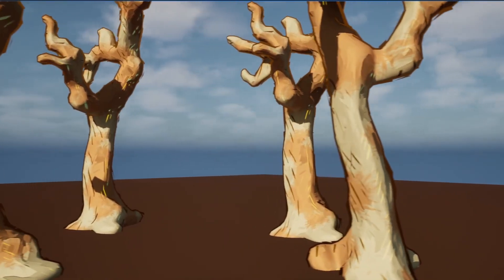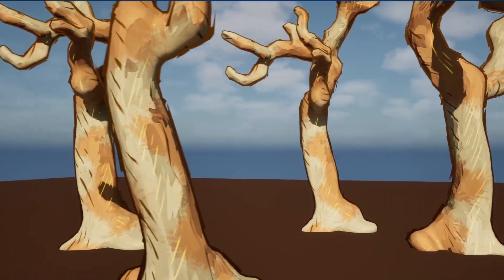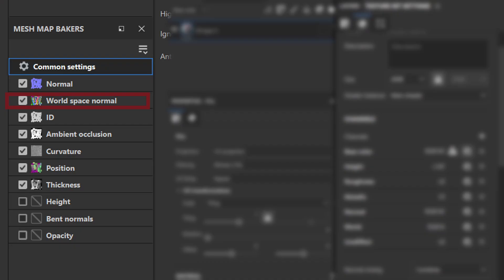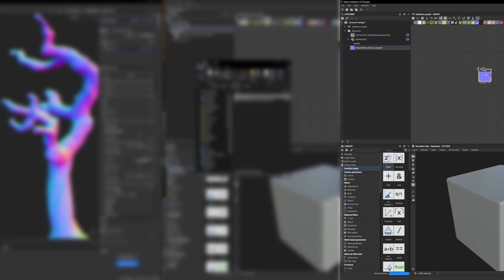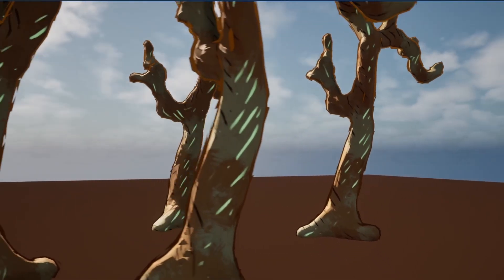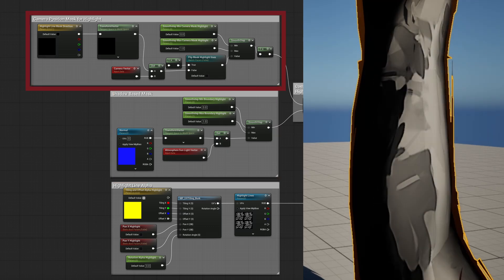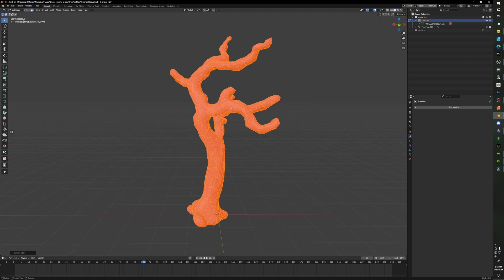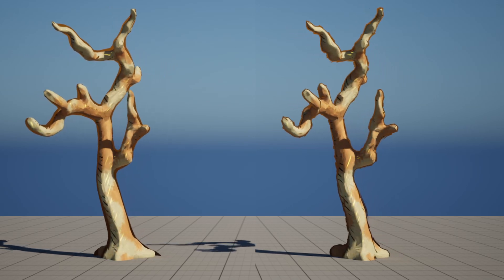Art Style Foundation: Base Shader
In this Dev Log, I go over the tree effects that make up the base of my game's art style: hand painted normals, a specular lineart effect, and a dynamic outline.